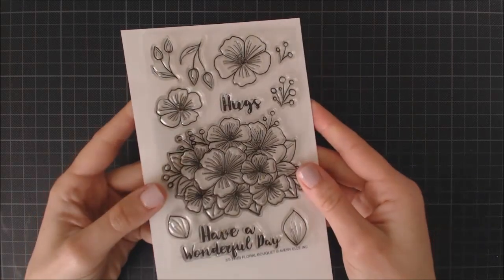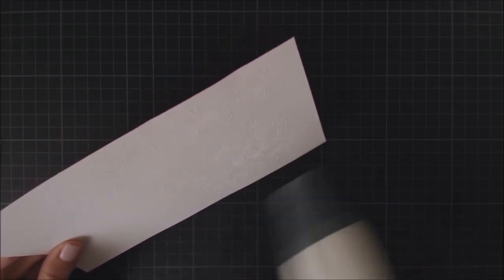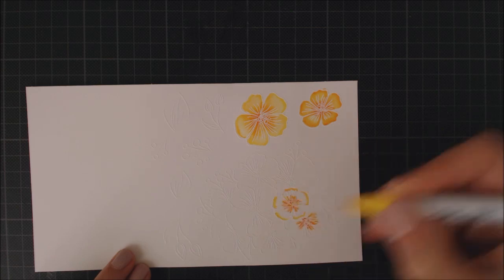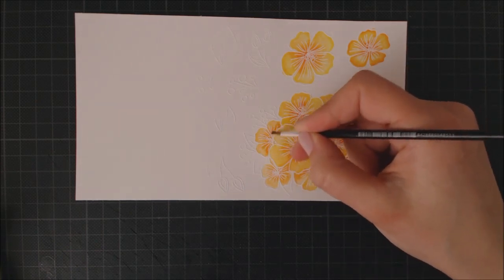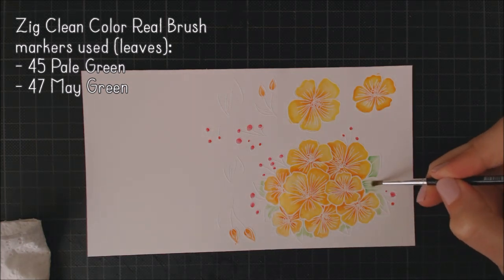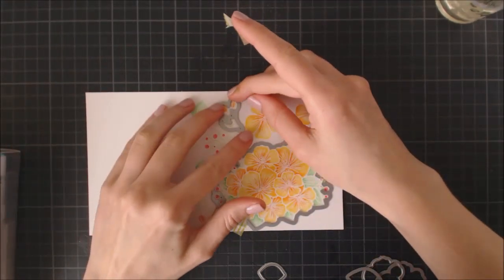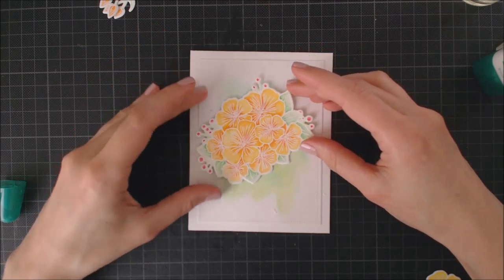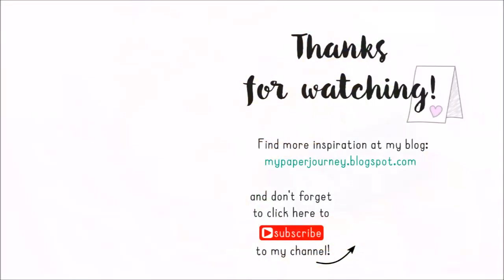Floral card | Embossing resist technique and Zig watercolor markers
Hello!
Today I'm sharing a floral card colored with Zig Clean Color Real Brush markers using the embossing resist technique.

I realized the other day I don't have any video tutorial making a floral card so it was about time! This is because I don't find floral cards easy... so I really hope you like it!

Thank you so much for joining me, hugs!

** SUPPLIES: **

Notes:
• Some products are provided by manufacturers for review and use (thanks Avery Elle!)
When you purchase something using my links, I receive a small comission. This costs nothing to you and helps me continue to make projects and videos to share with you so this is a nice and free way to support me and I appreciate it so much!! :)